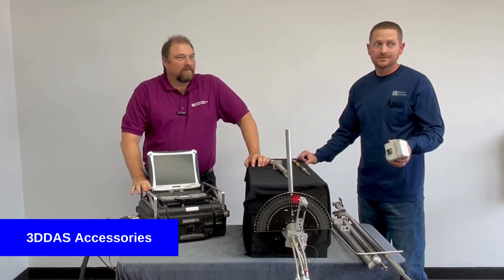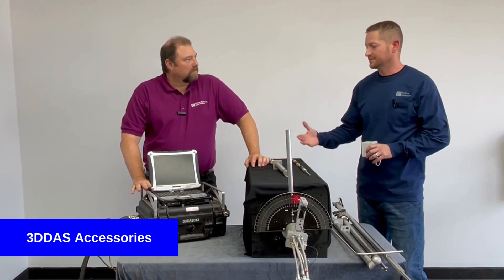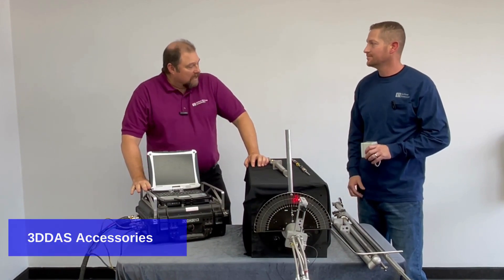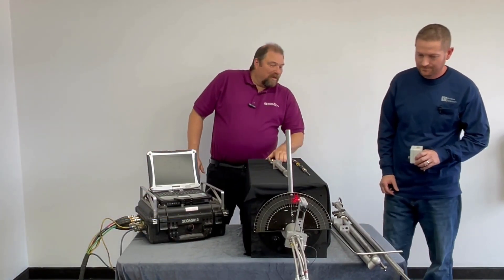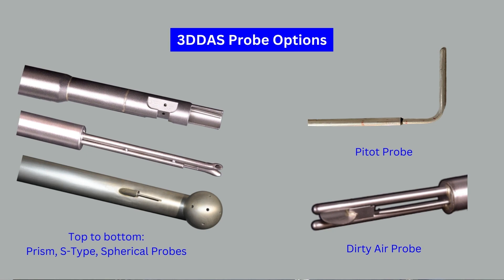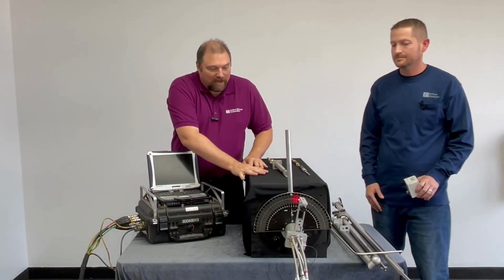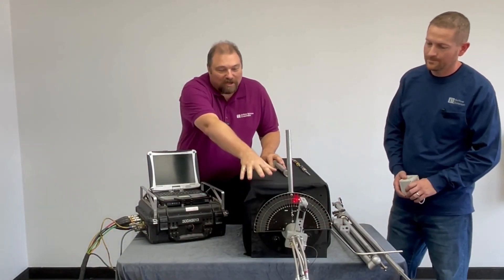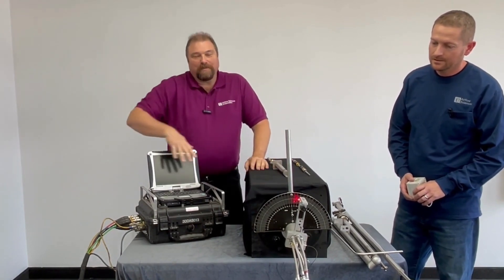3D Data Acquisition System (3DDAS™) Part 2: Accessories | ASE Table Talk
In part 2 of our series on the 3D Data Acquisition System, Dr. Kevin Linfield goes over available accessories for the 3DDAS™ with Walk Jambeck. They discuss options for transducers, 3D probes, inclinometers, and a laser pointer and protractor.

Airflow Sciences Equipment manufactures high quality testing equipment in our lab in Livonia, Michigan. Probes and other equipment can be customized to fit your specifications. We also provide calibration services in our EPA certified wind tunnel.